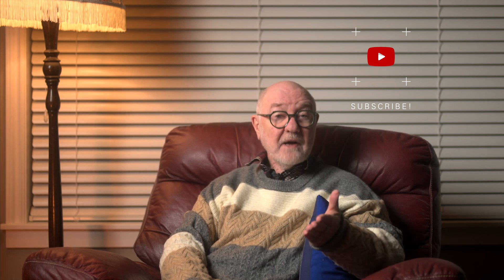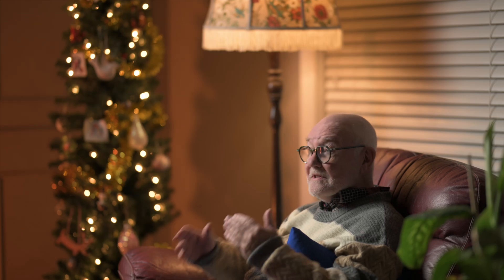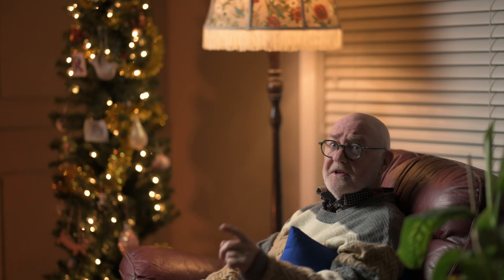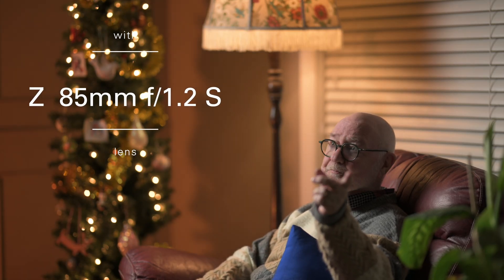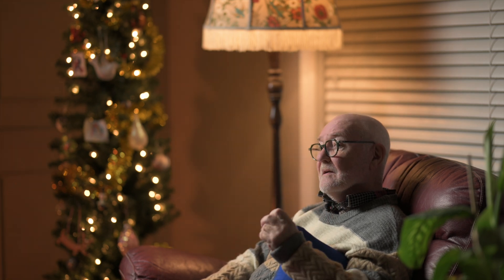Happy New Year from Raymond Parker Photo | Nikon 2024 | Channel Update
Wishing all my subscribers (and subscribers-to-be) all the best of the season and a very happy New Year. What will 2024 bring, from Nikon and from your photography and mine?

Gear used to make this video:
Nikon Z8 camera (B&H)
Nikkor Z 50mm f/1.8S lens (B&H)
NIKKOR Z 85mm f/1.2 S Lens (B&H)
Viltrox Sprite 15C light: (B&H)